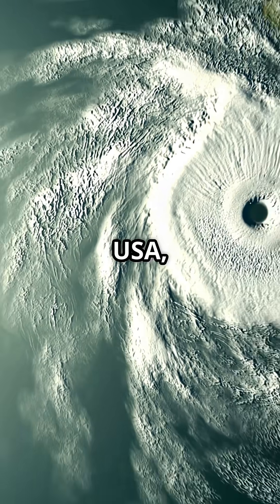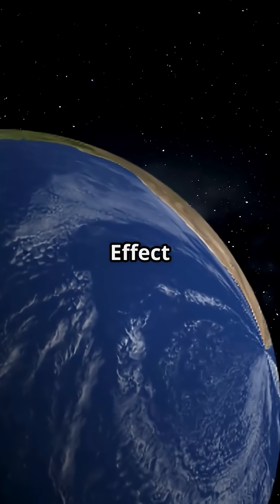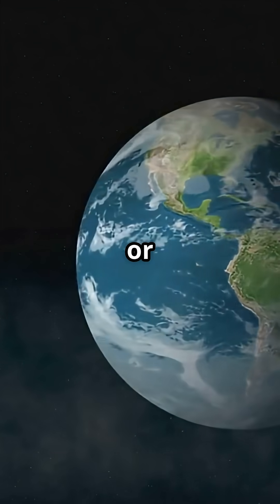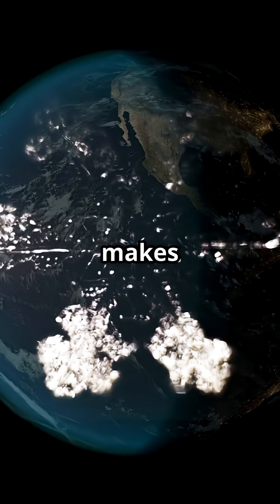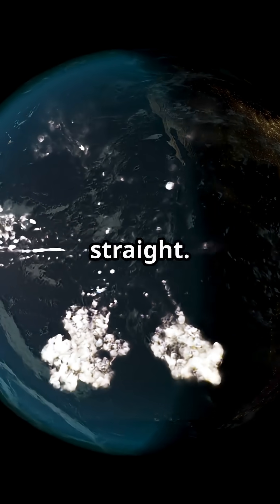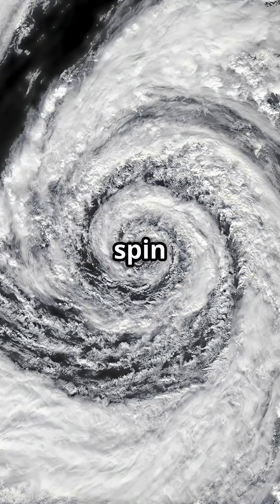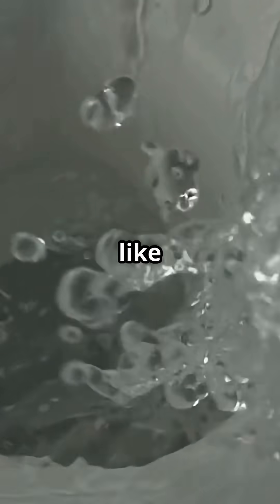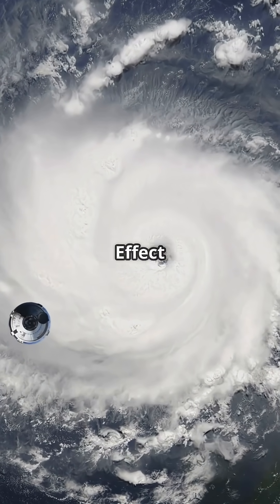The Coriolis Effect: Nature's Spin Master !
Discover the fascinating world of the Coriolis Effect in our latest video, "The Coriolis Effect: Nature's Spin Master!" 🌍✨ This intriguing phenomenon plays a crucial role in weather patterns, ocean currents, and even missile trajectories, all influenced by the Earth's rotation. Join us as we break down the science behind this compelling force with engaging visuals and easy-to-understand explanations. Whether you're a science enthusiast or just curious about how our planet works, this video will keep you captivated!